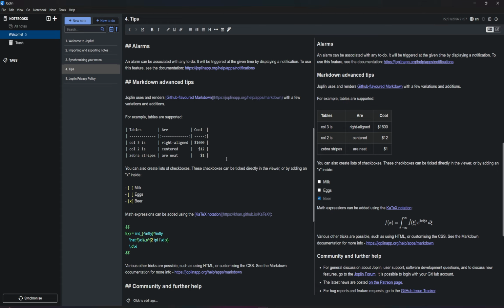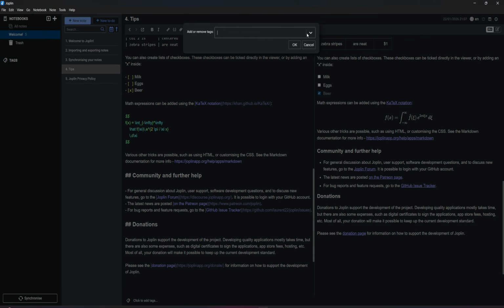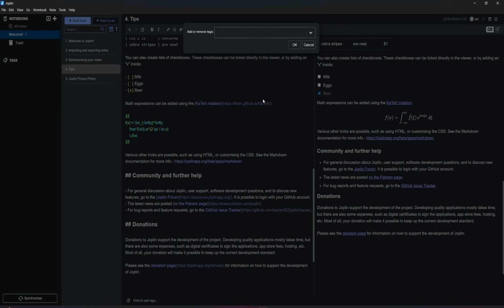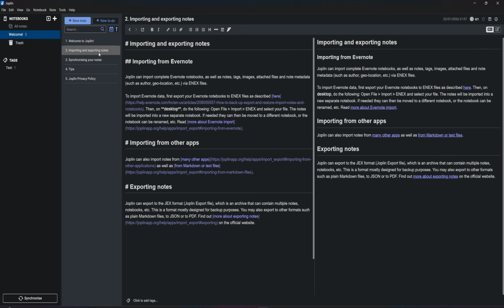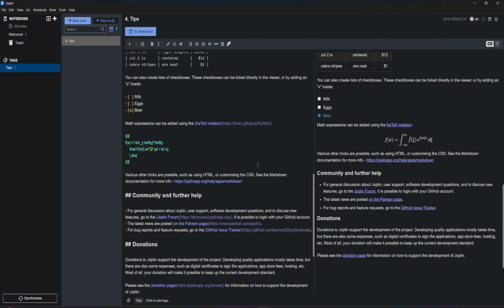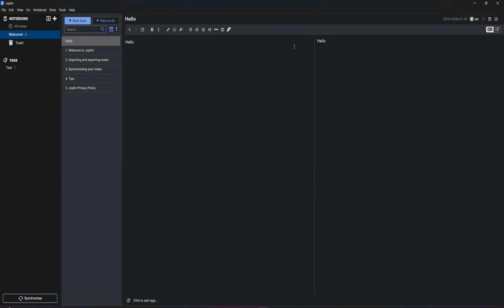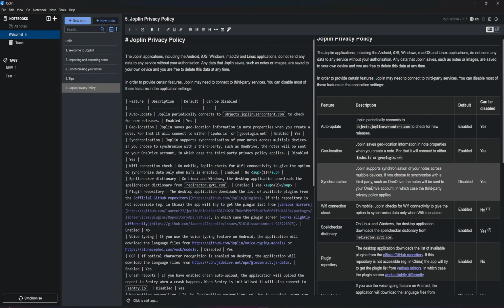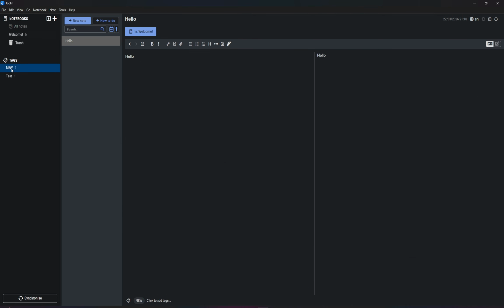How To USE TAGS In JOPLIN (QUICK & EASY) 2026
In this video, I'll show you how to use tags in Joplin. This is a full guide on how to add, manage, and organize tags in Joplin in 2026. If you've been trying to better organize your notes using tags in Joplin, this is the video you need to watch! 🏷️📒✨